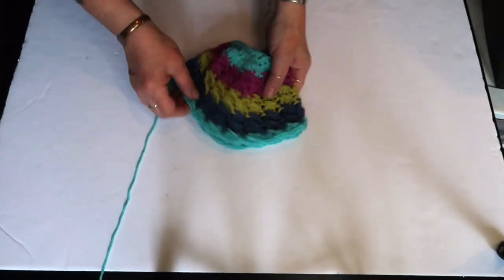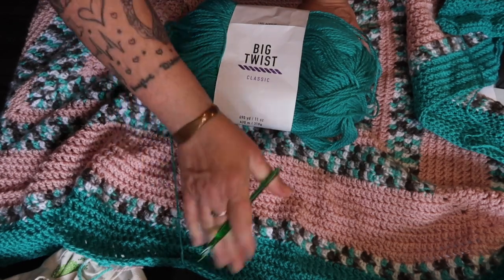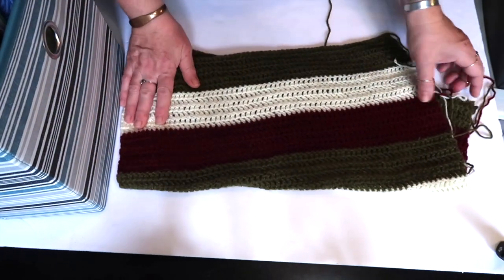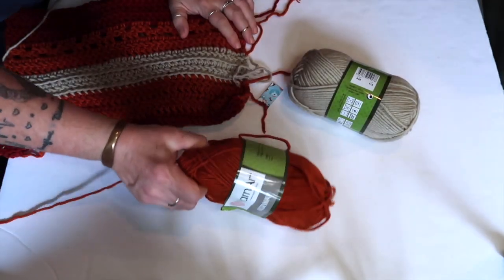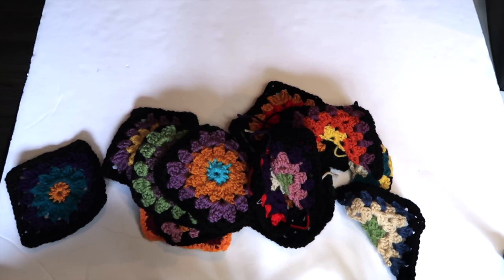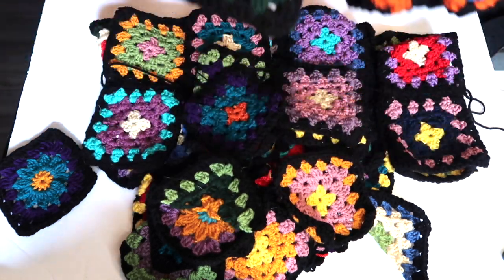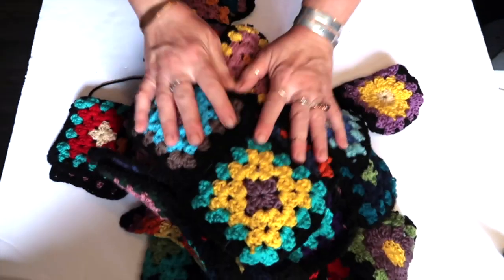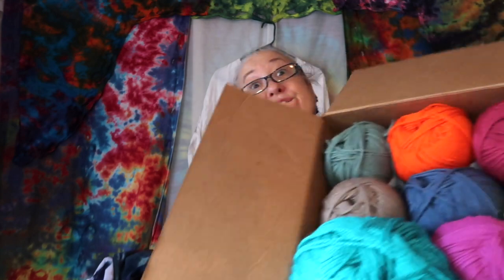WIPS - How Many Projects Are You Working On?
OMG!! So many WIPs!! Do you do the same thing??

I have so many projects!! Where do I get my yarn from?

Where do you get your yarn from for your projects?

Like my jewelry and tie dye tutorials? See my designs at my Etsy store

Ever wonder about the properties of crystals and stones? Here are links to the ones we have discussed in the past!

Keep up with what I am doing by following me on social media!

Crystal meanings, metaphysical and spiritual healing lore is lore for inspiration, folklore, reference, and entertainment only. Crystal and spiritual healing lore is not a prescription, diagnosis or healthcare information. See a doctor or other healthcare practitioner for all health issues. By using this site and associated materials, and accessing this metaphysical and healing lore information, you acknowledge and agree that you personally assume responsibility for your use or misuse of this lore.

Permission to use the song(s)
"Happy Days" by Scott Holmes
in this video have been granted by the composer